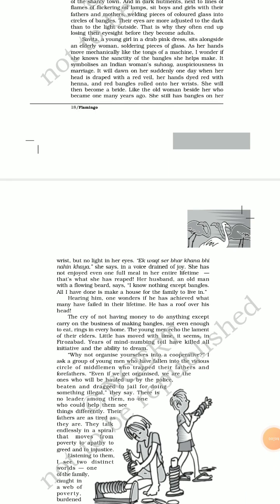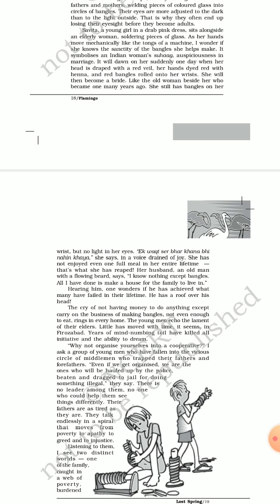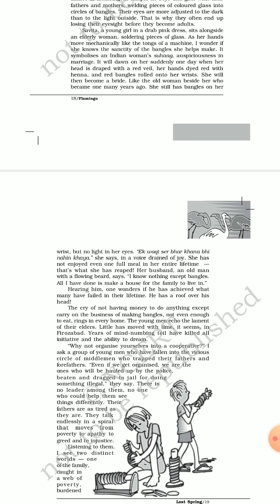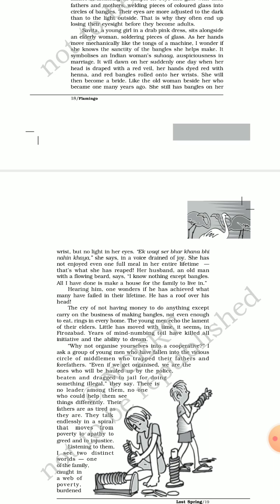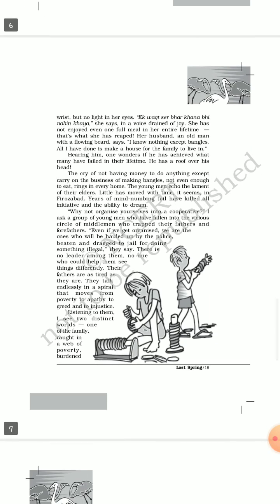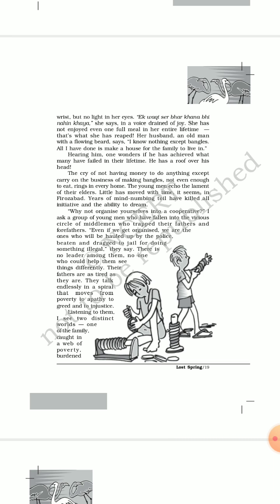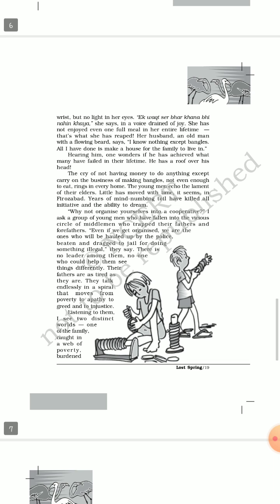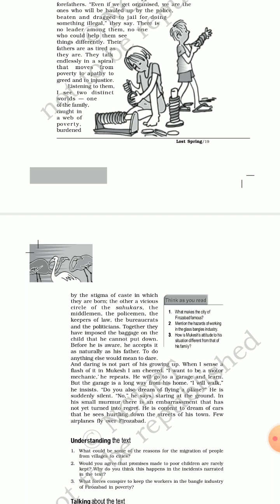15 December 2020